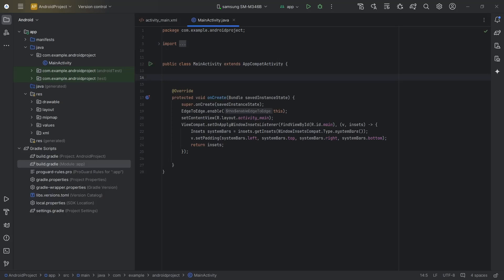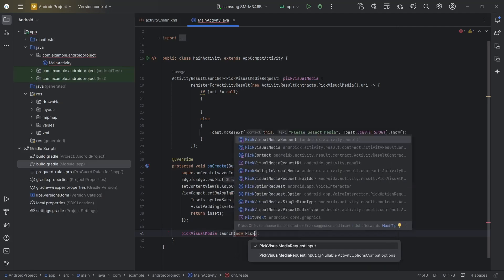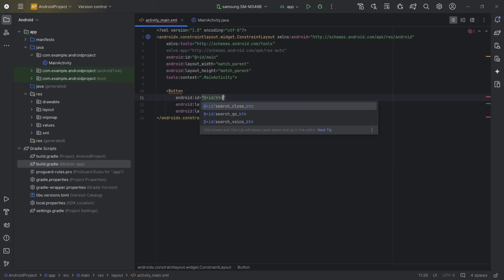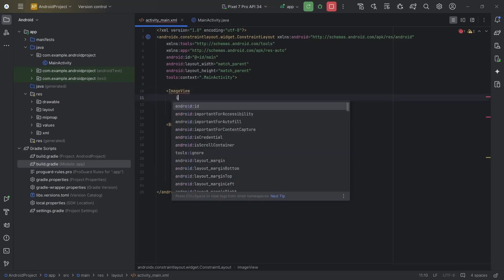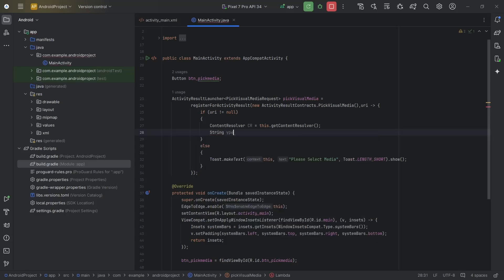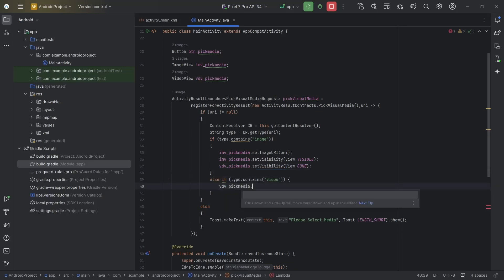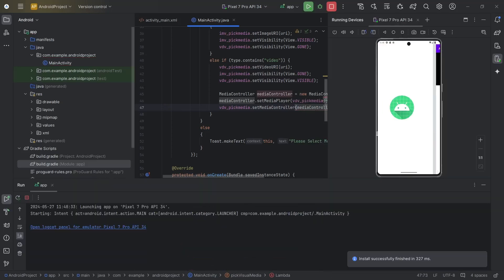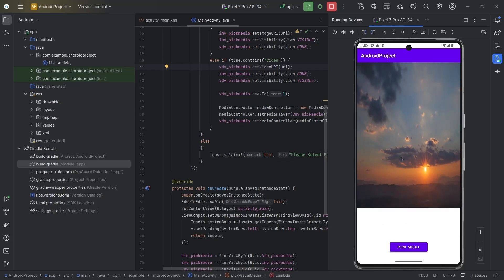Android Studio Photo Picker.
In this tutorial, I will guide you through the process of using an Image Picker in Android Studio to pick an Image or a Video from device Storage.

Latest AndroidX activity dependency : androidx.activity:activity:1.9.0